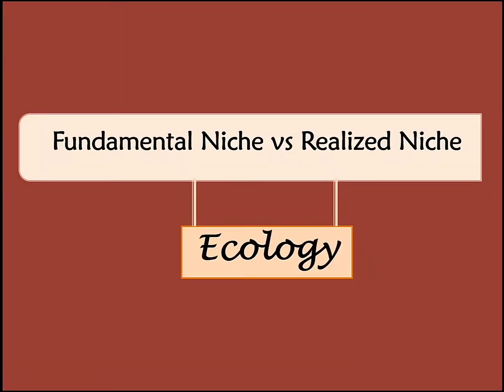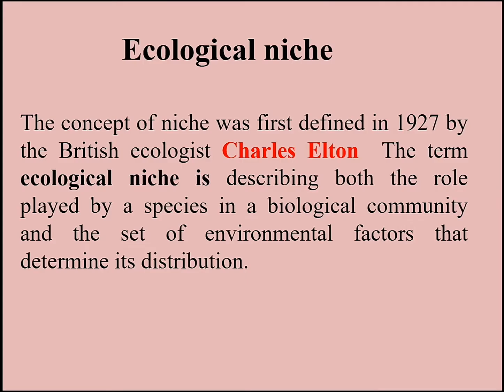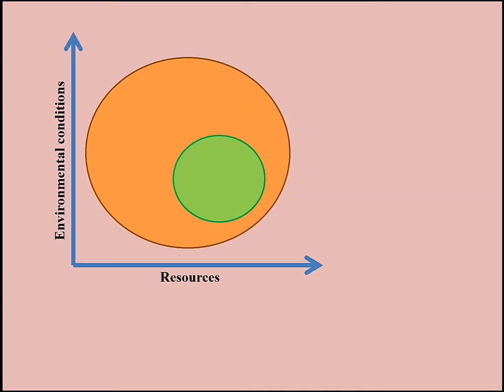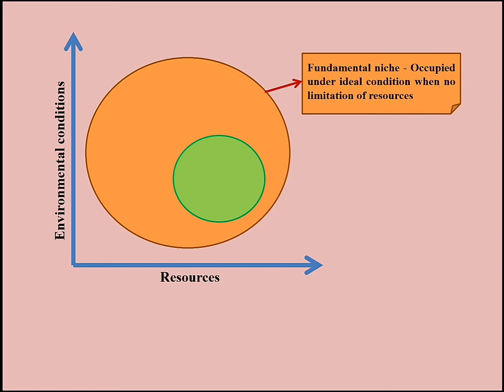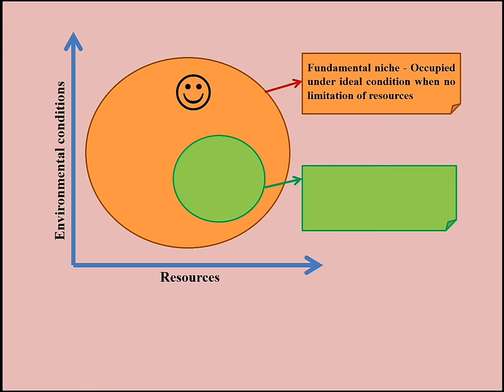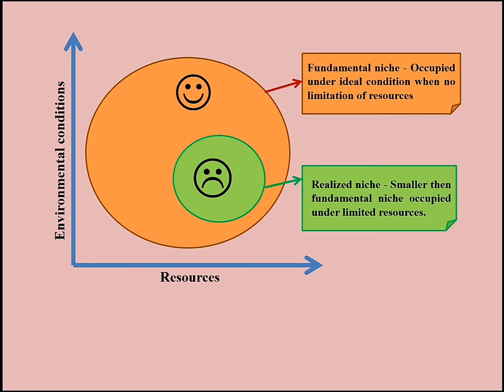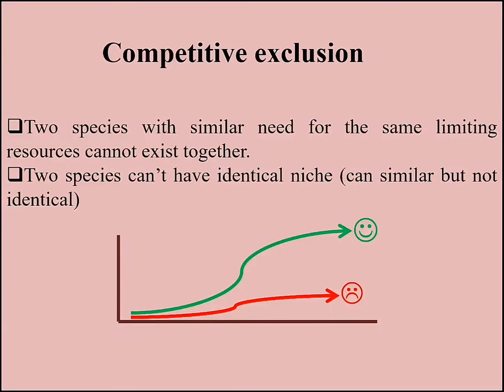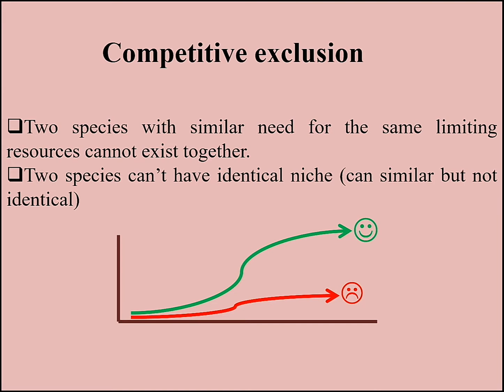Fandamental niche and realized niche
Fandamental niche vs realized niche